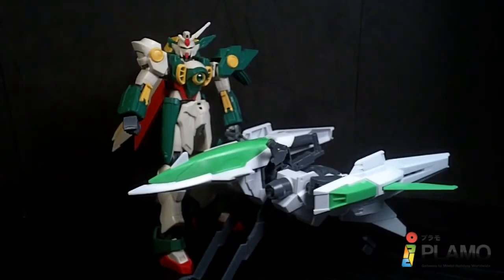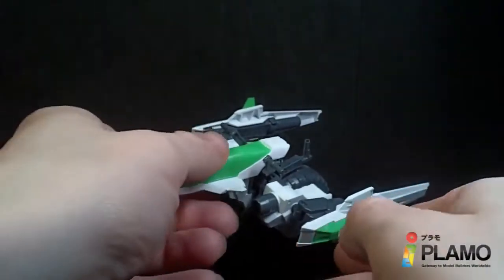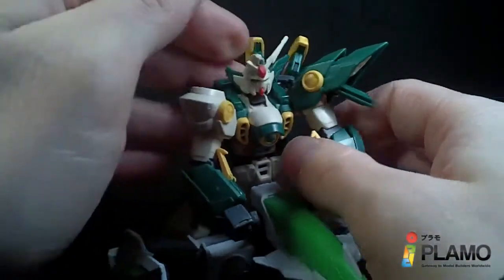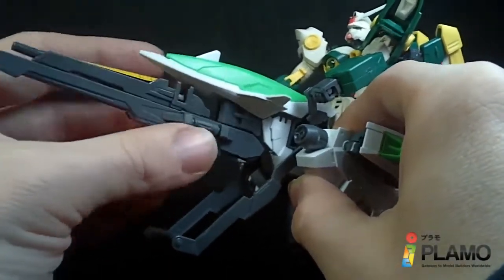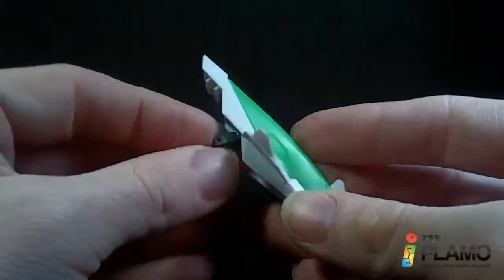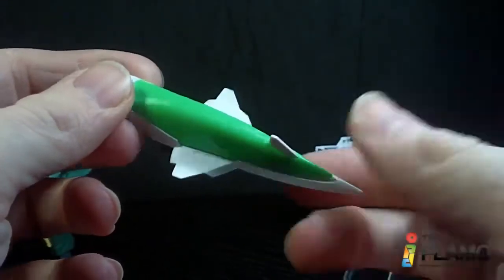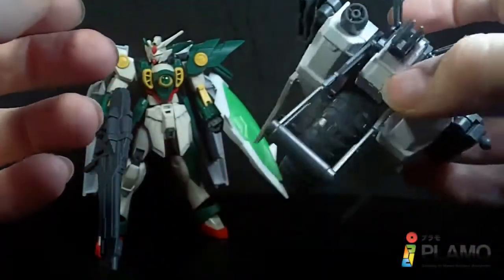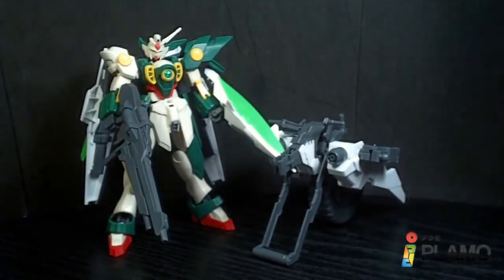Bandai Gundam 1/144 HGBF Meteor Hopper Review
There's more this unicycle then you might think